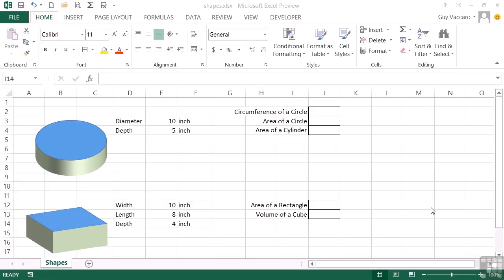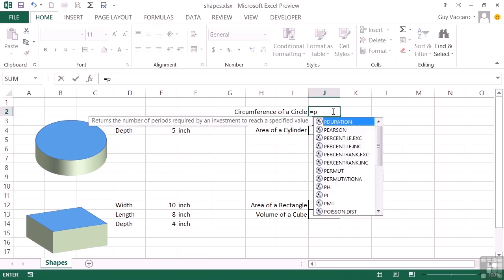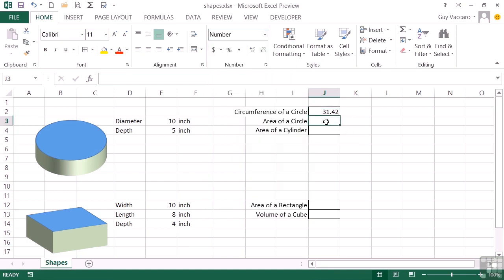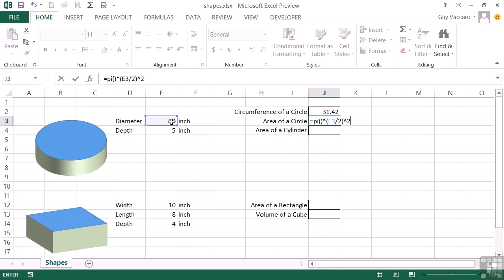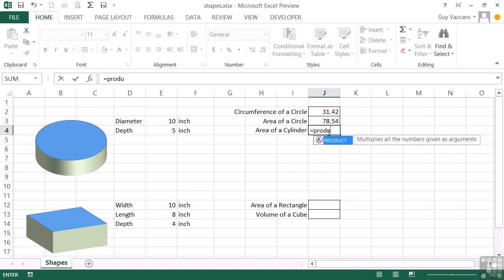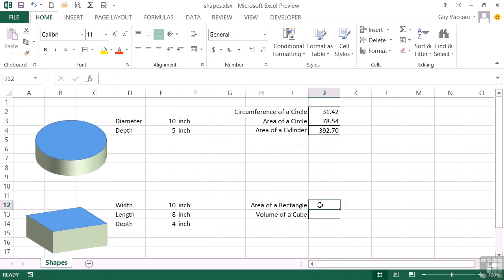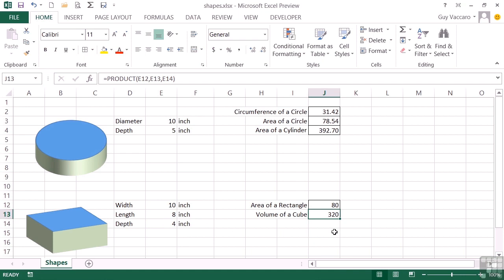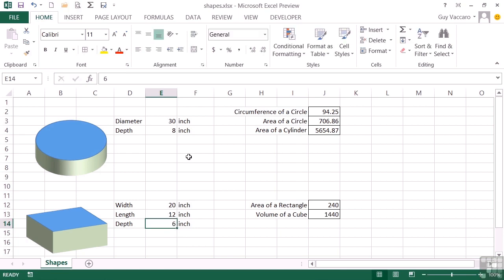Area And Volume Calculations